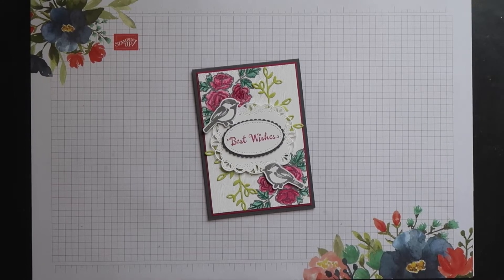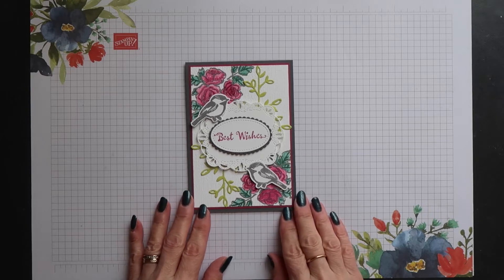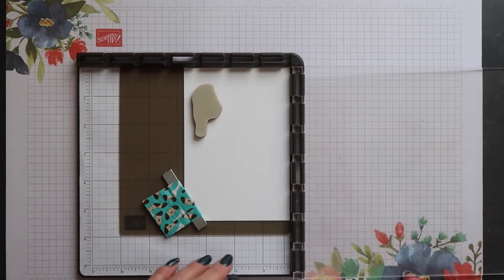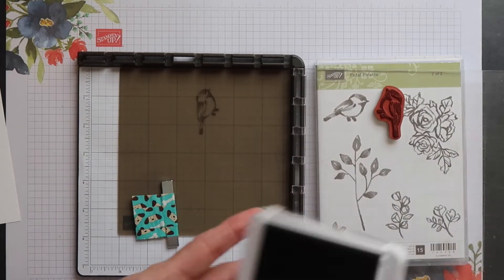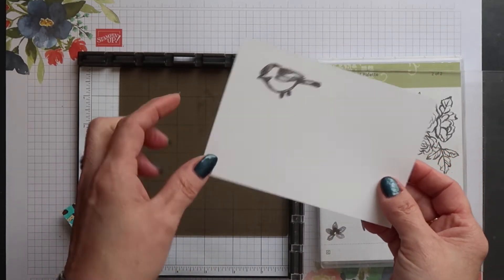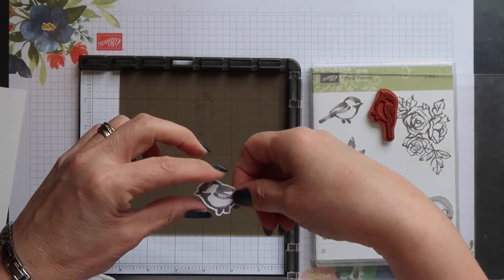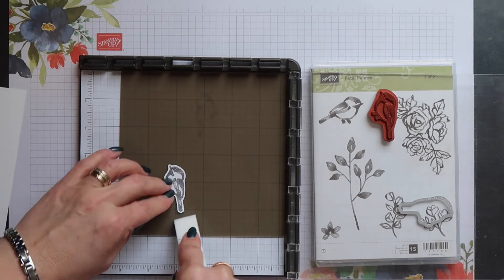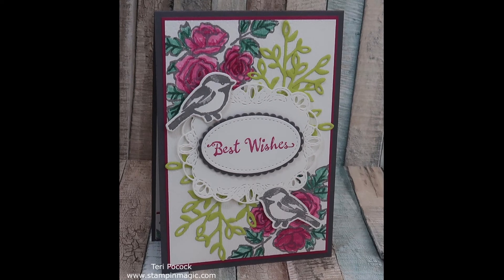Mirror Image / Reflection Technique using the Stamparatus from Stampin' Up!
How to do the Mirror Image or Reflection Technique using the Stamparatus from Stampin' Up!

• Petals & More Thinlits Dies [145655]